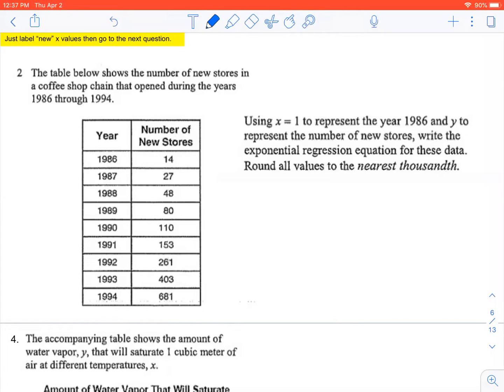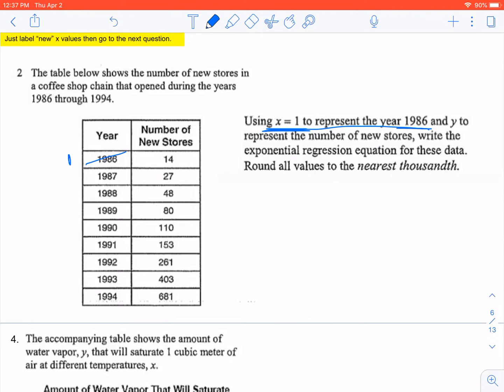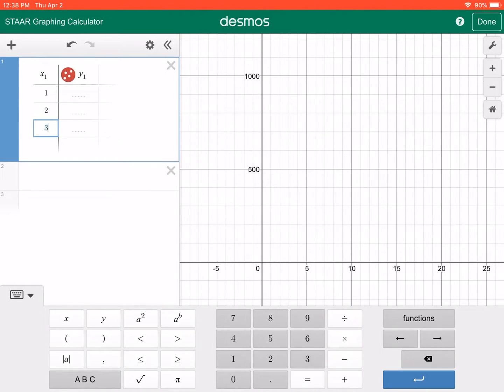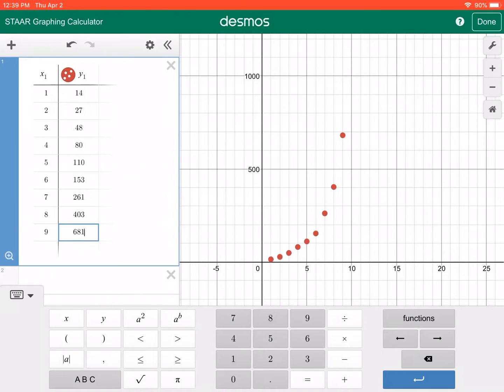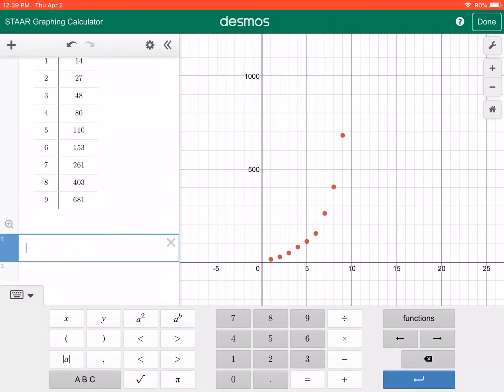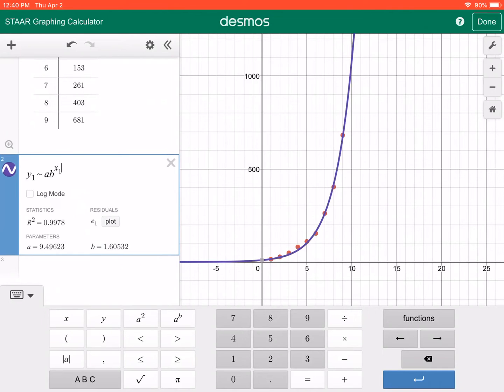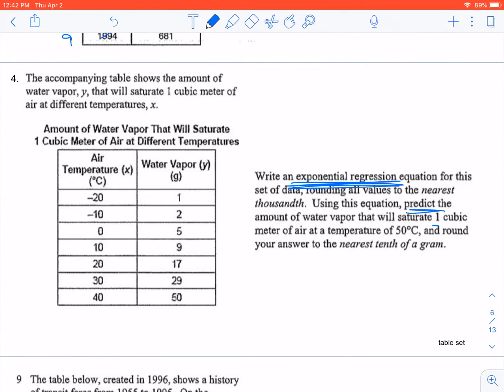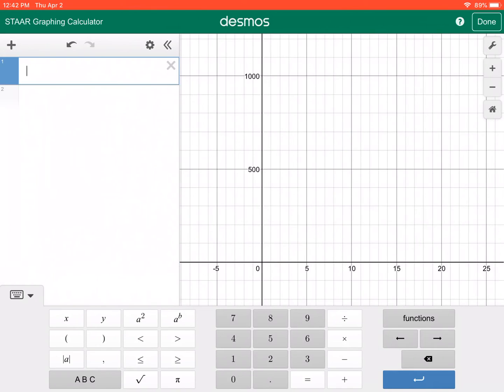Week of April 6 p6